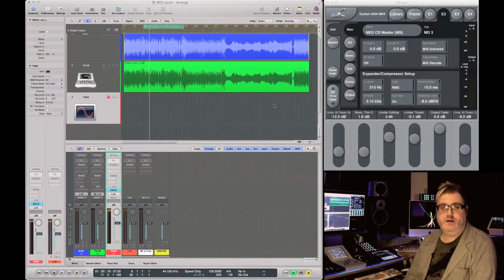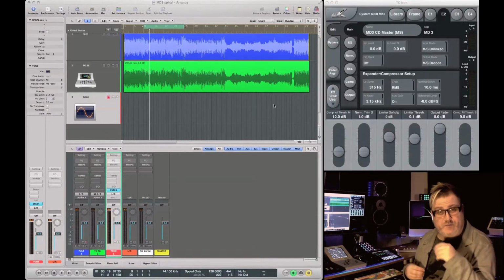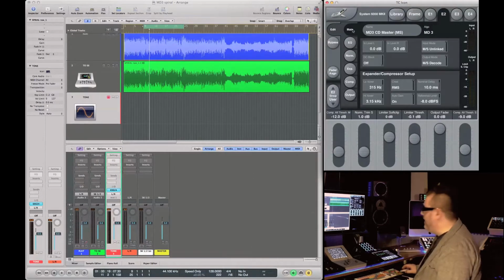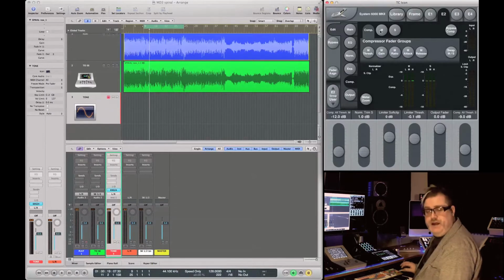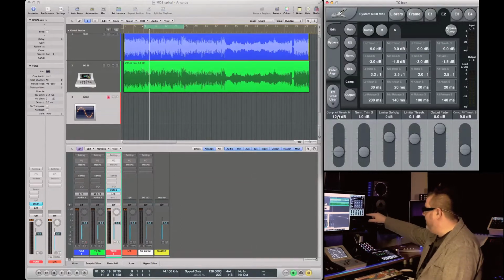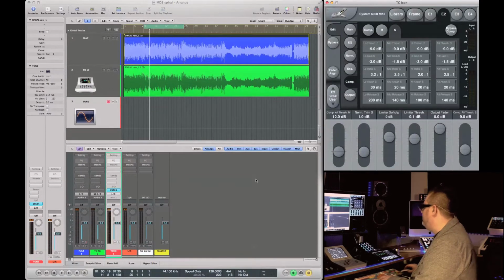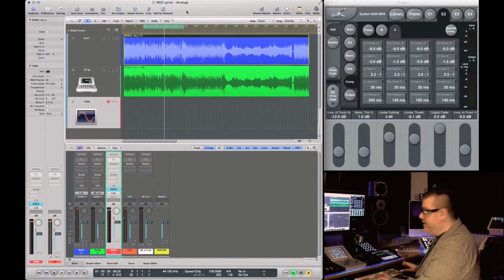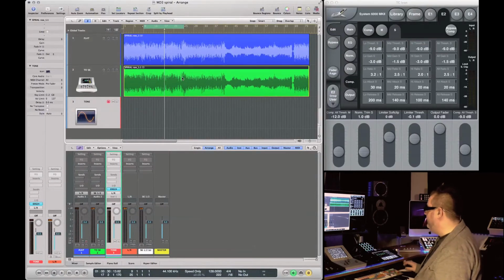System 6000 mkll by Robbie Bronnimann - MD3 in M/S mode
Robbie Bronnimann shows how he uses M/S mode in MD3 to compress the mono and stereo signal individually.